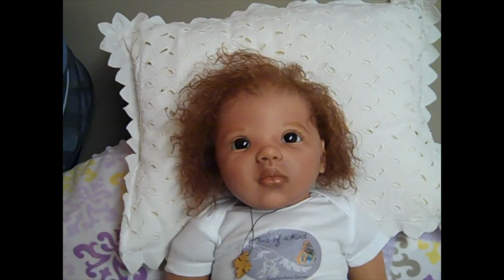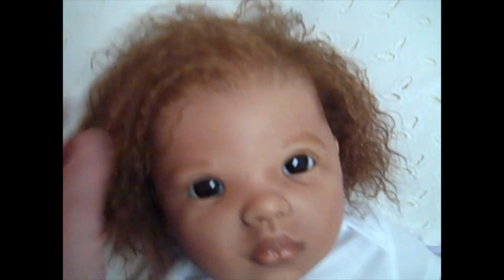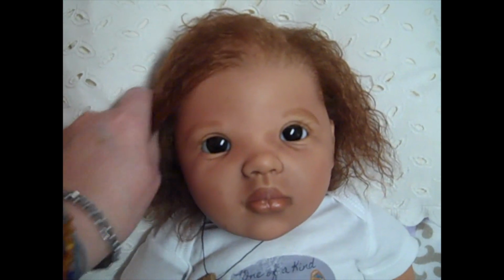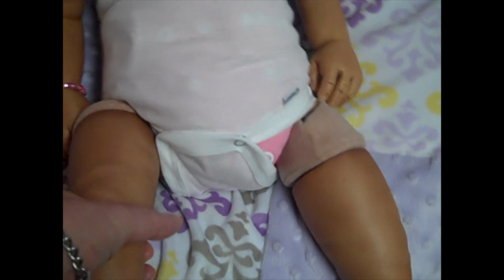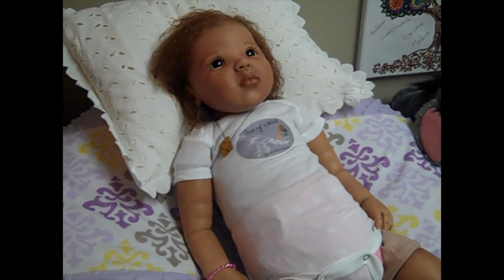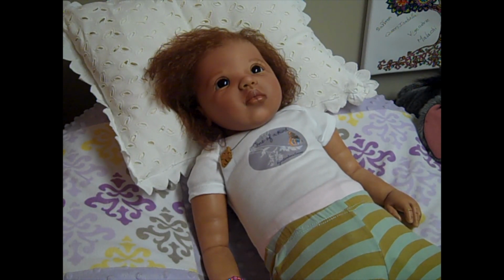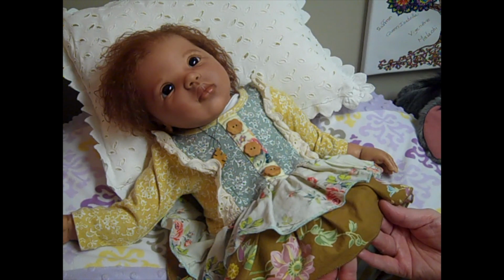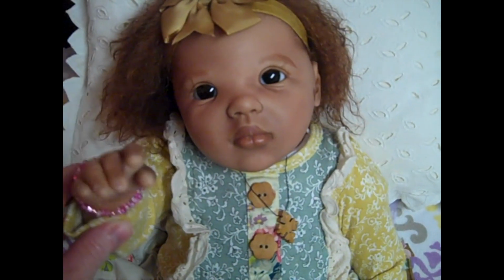Introducing a new Kymberlee's Cocoon creation!!!! My last baby of 2018!!!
Please join me as I introduce my newest creation, she has a few special things about her! This baby has been adopted!!! She is Jamina by Petra Seiffert.

Correction - She was born at 10:34 AM not 10:24!!!

If you are interested in adopting a baby from me please watch this video as it will answer most of the questions you may have